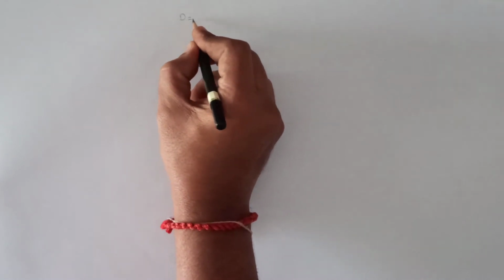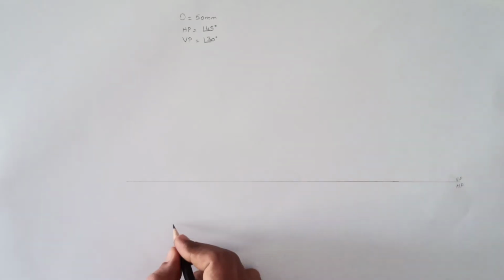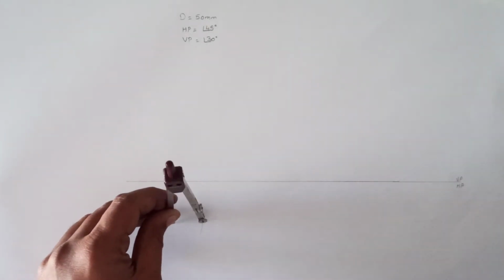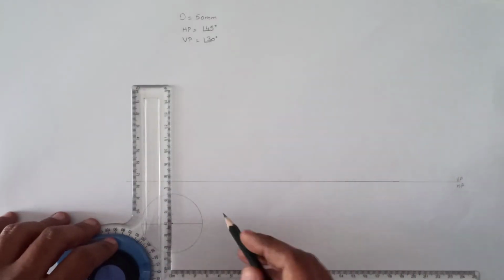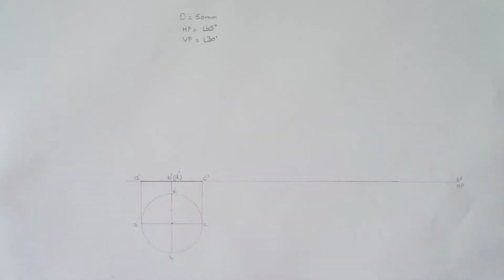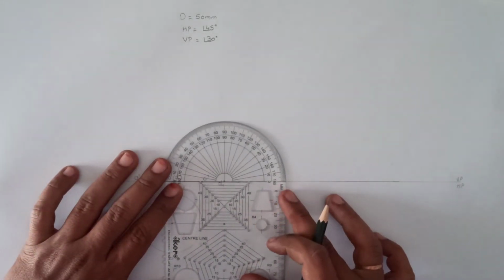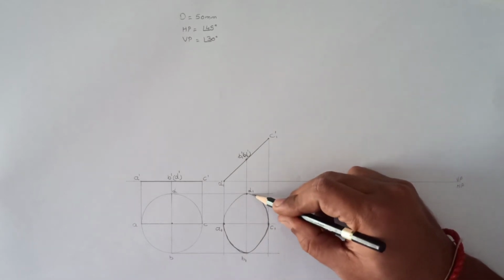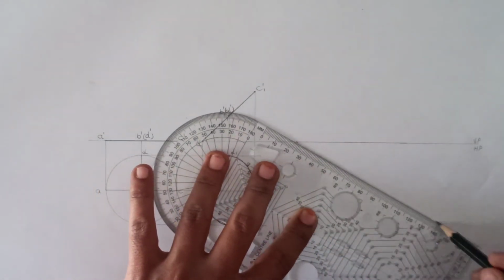Projection of circular plane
Circular plane of base diameter 50mm is resting on HP.The surface of the plane is inclined at 45 degree to HP and 30 degree to VP. Draw the projection of the given plane surface.